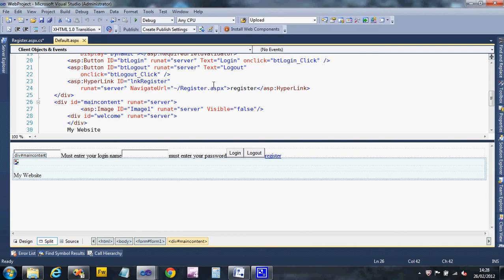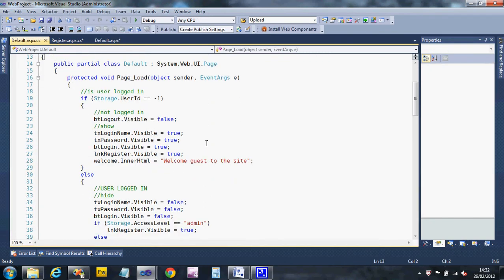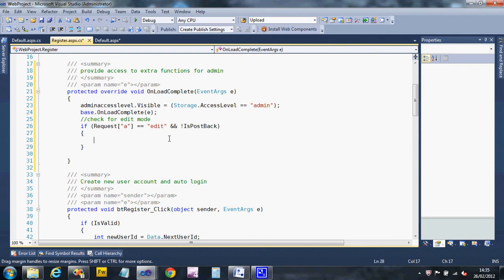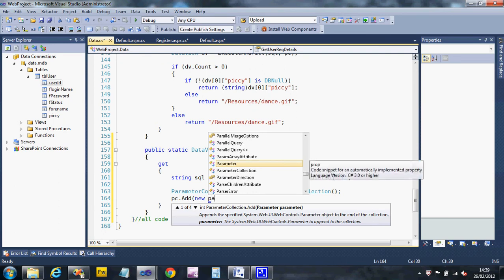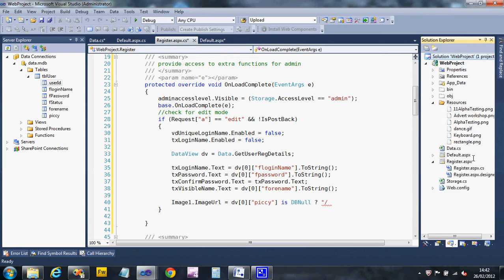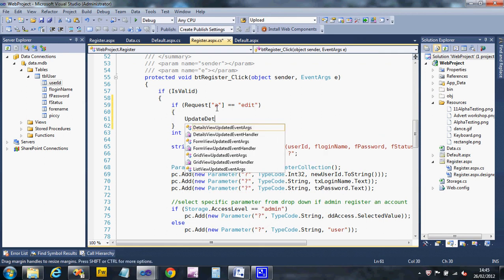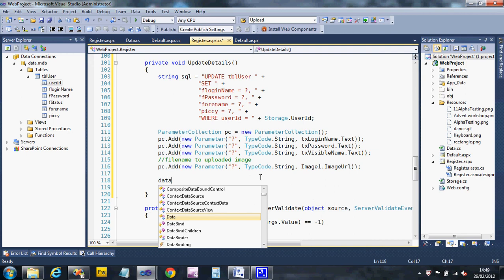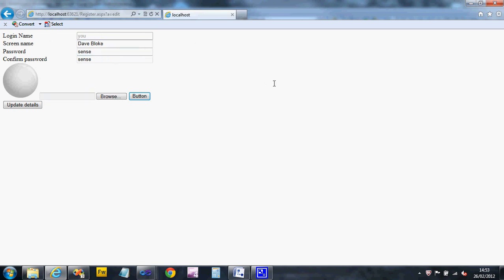Editing Registration details: part one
This video shows you how to use an existing web page that enables the creation of new details (in this case registration details) and alter it so that we can edit existing registration details.

This saves us from creating a duplicate page just for editing registration details, making use of the existing validation already setup.